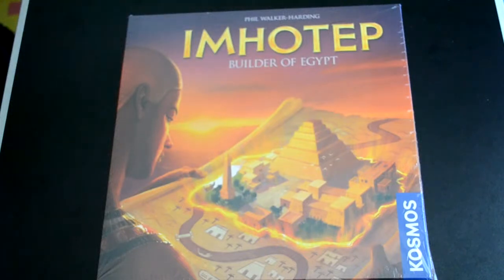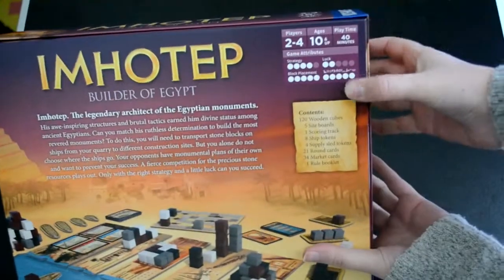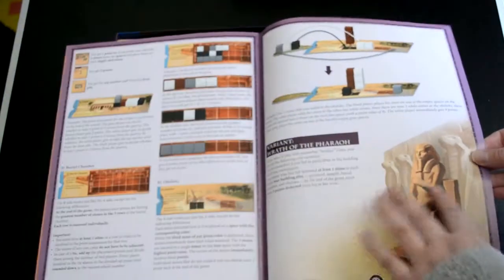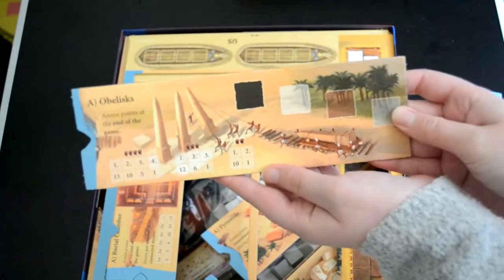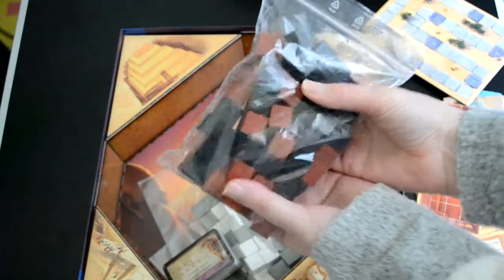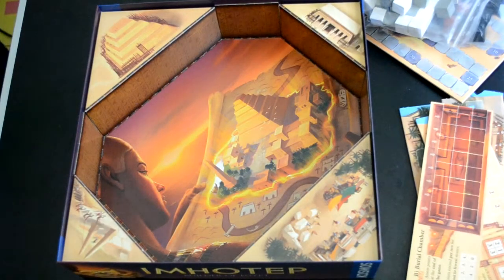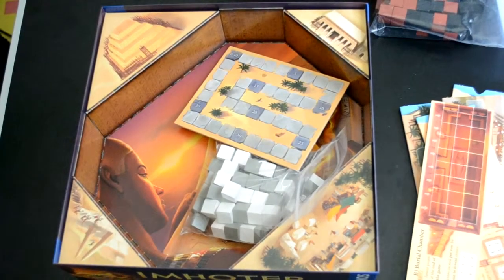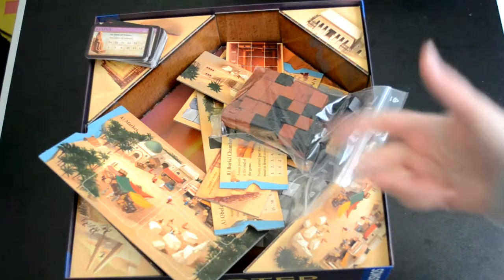Imhotep Board Game Unboxing | What's In The Box?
This unboxing doesn't flow as well as some others, I had a couple of problems whilst filming and had to keep stopping so I really apologise. Quaility will be better in the future!